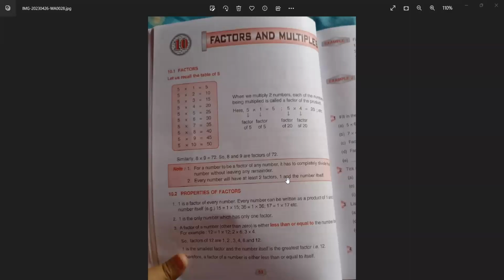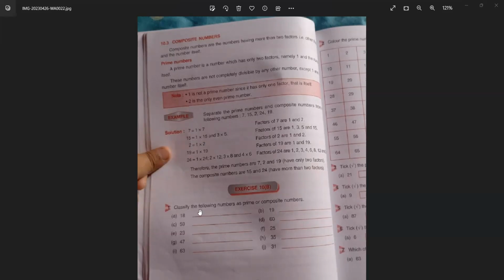How to do factorisation?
IMO# Class 4# Divisible# Addition # Composite numbers # Prime number# Short cuts# Factorisation # Maths